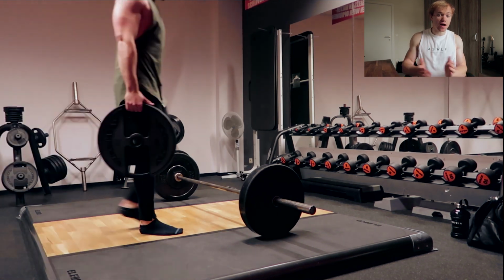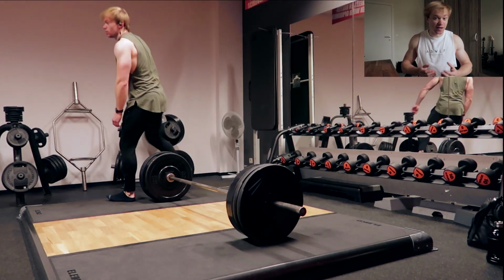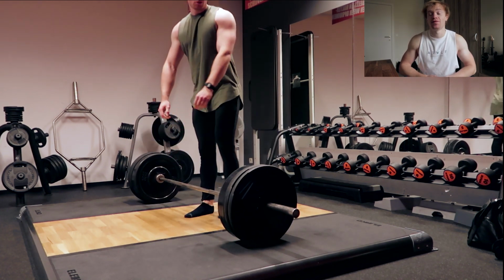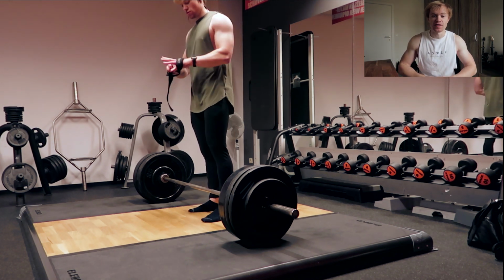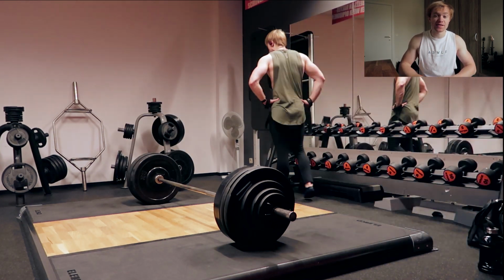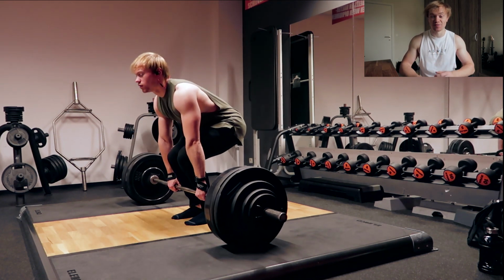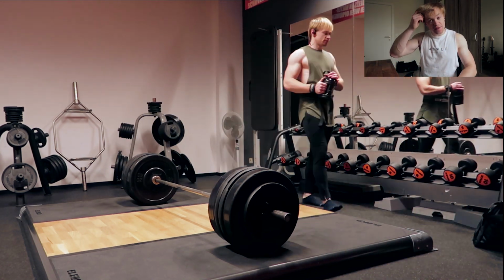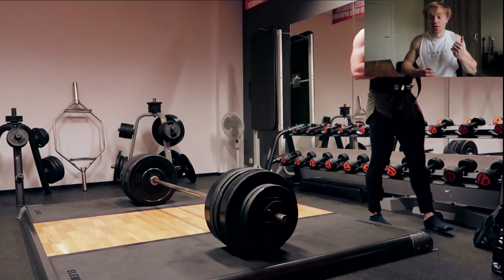FULL DEADLIFT ROUTINE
The compound movement that I get the most questions about: the deadlift
Since so many people ask me about it, I decided to upload an entire deadlift routine
I hope the tips that I provide in this video will help you guys out with your own deadlift!

or use code: STEF-R2I